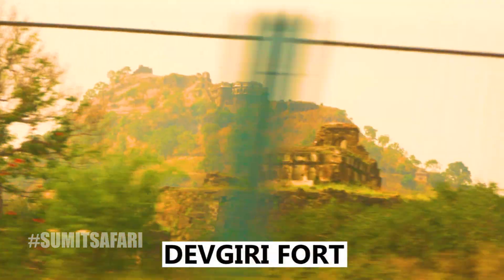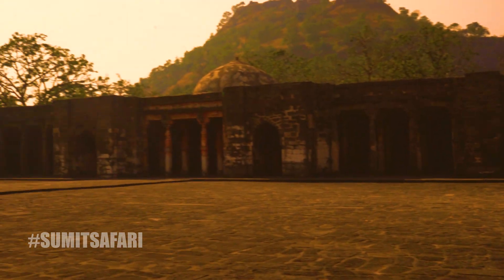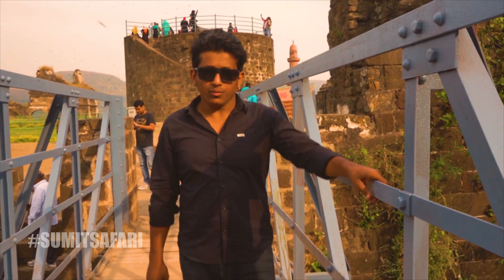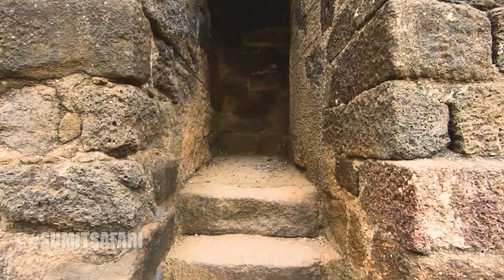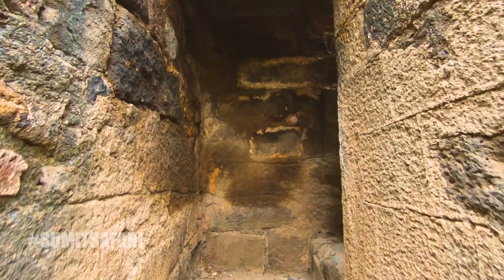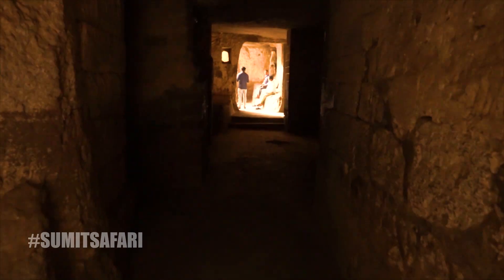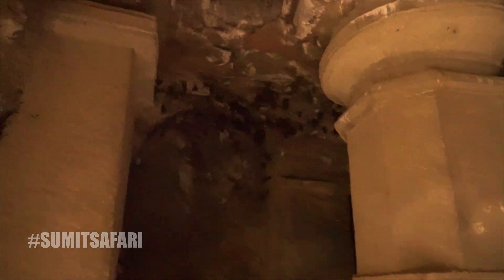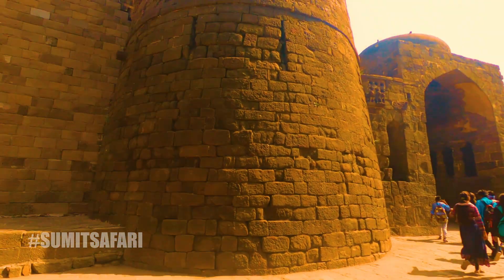Secret tunnel Under This Fort gets creepier !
RESEARCH, NARRATION & EDITING - SUMIT PATIL
SCRIPT & CINEMATOGRAPHY  -  KAUSTUBH BORNARE

In this video, I will show you the secret underground tunnel in the ancient Devgiri Fort, which prevented enemies from entering.